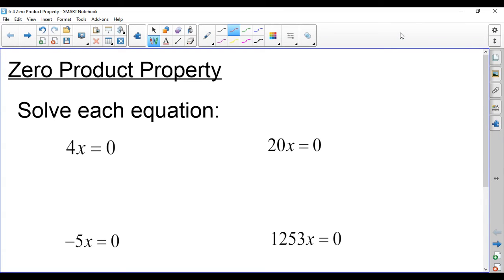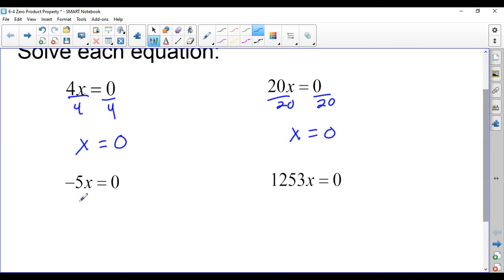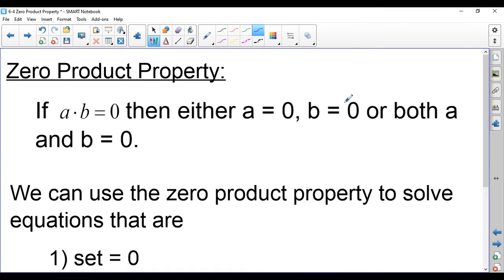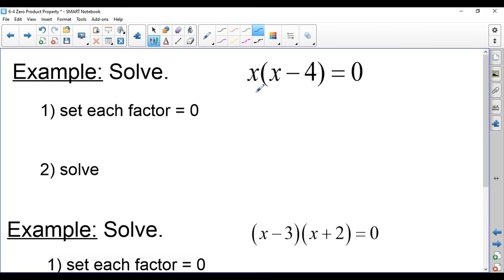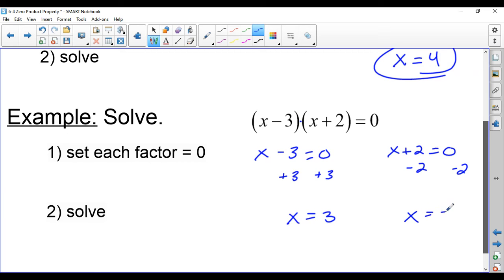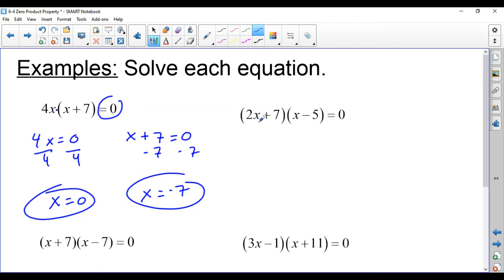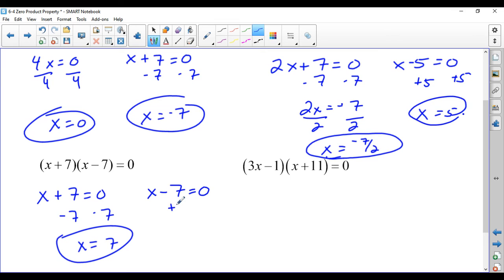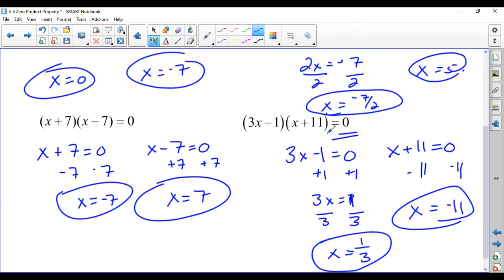Ess of Alg 6/4/2020